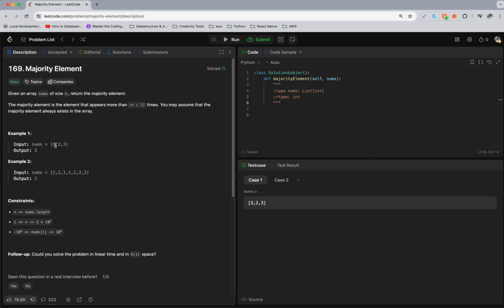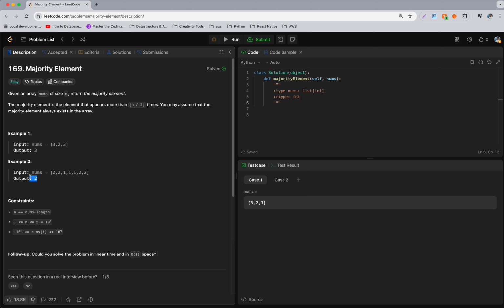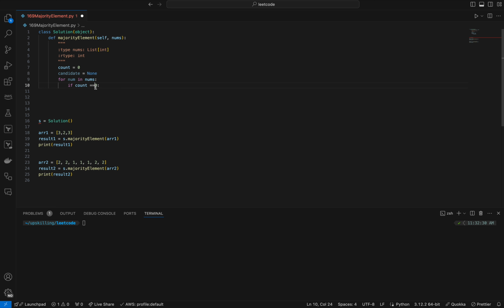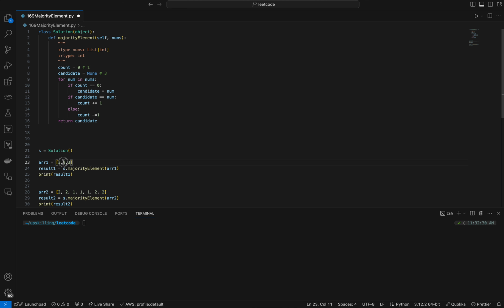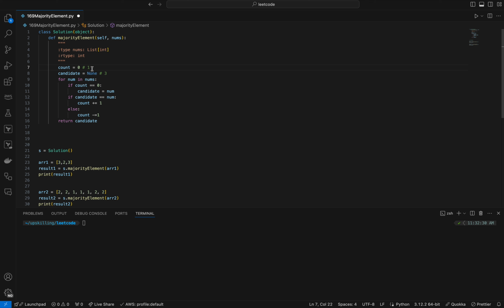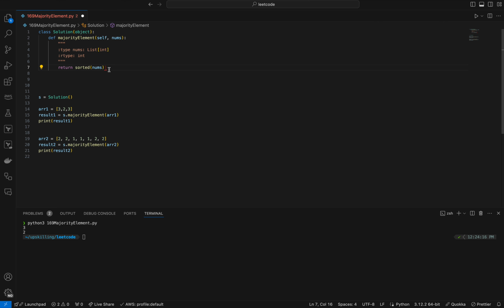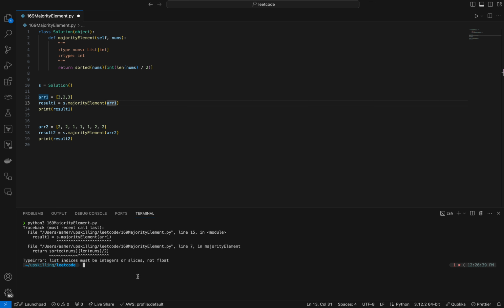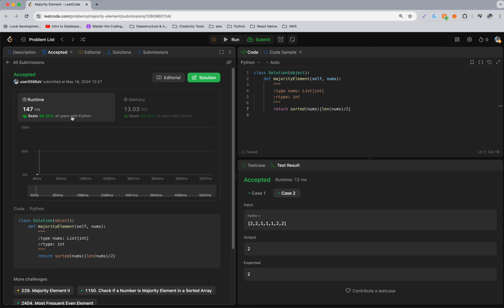Solve Majority Element Without Extra Memory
Example 1:

Output: 3
Example 2:

Output: 2

Follow-up: Could you solve the problem in linear time and in O(1) space?